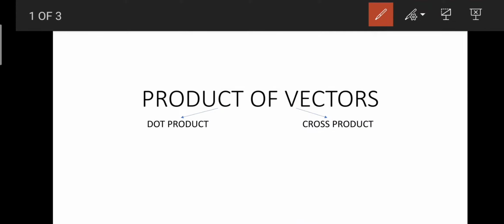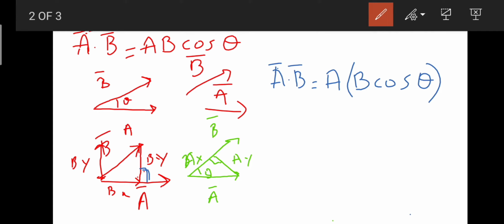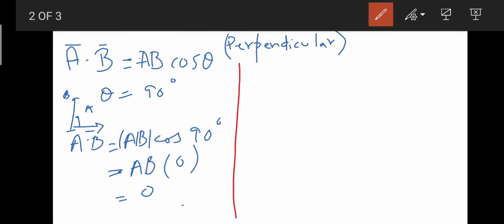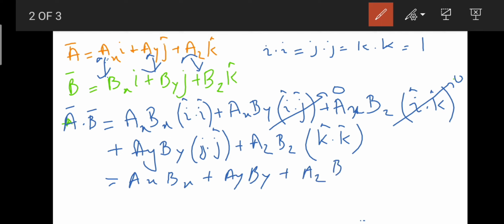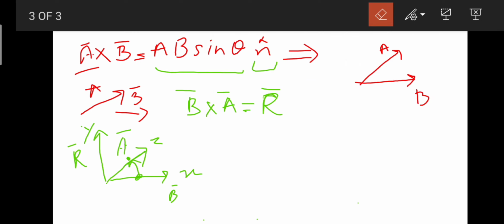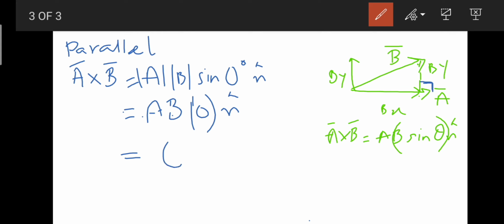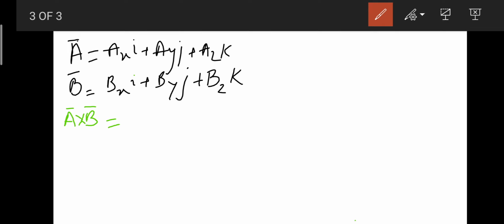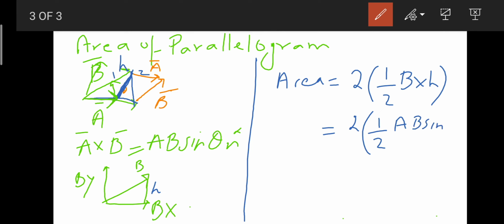PRODUCT OF VECTORS || DOT PRODUCT || CROSS PRODUCT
This article covers complete derivation of vector and dot product